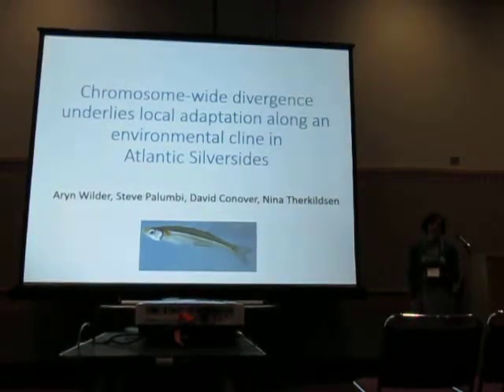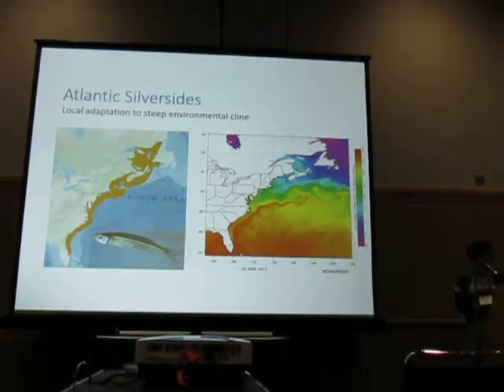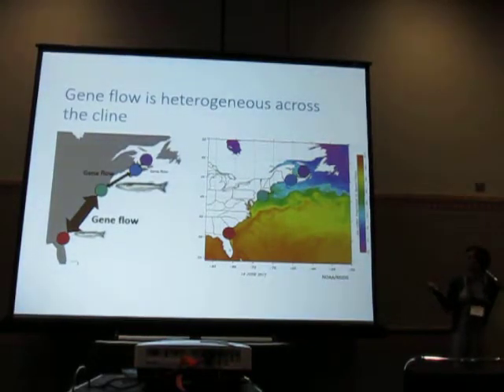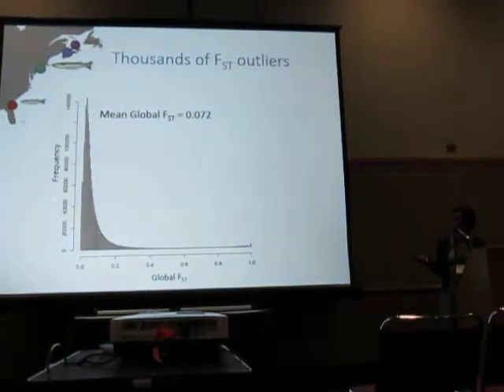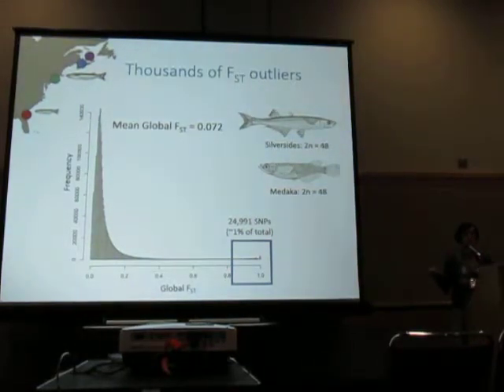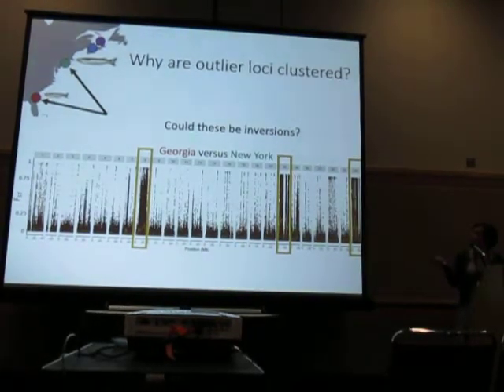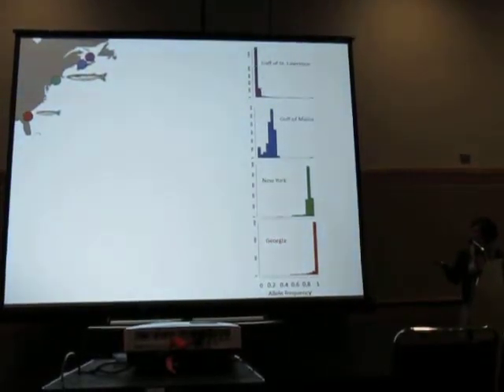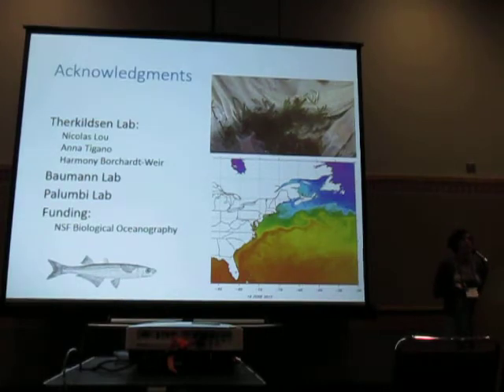Wilder: Chromosome-wide divergence underlies local adaptation along an environmental cline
Aryn Wilder
Chromosome-wide divergence underlies local adaptation along an environmental cline in Atlantic Silversides
Population genetics / gene flow